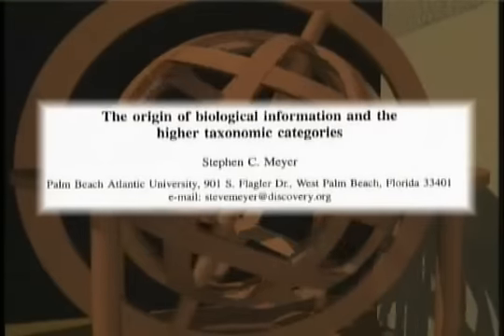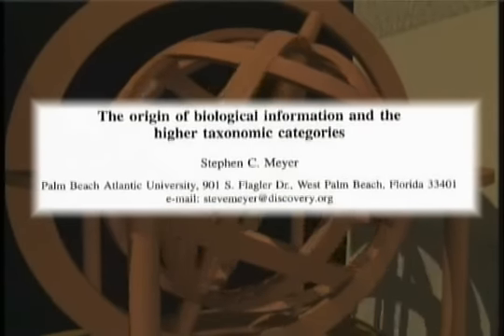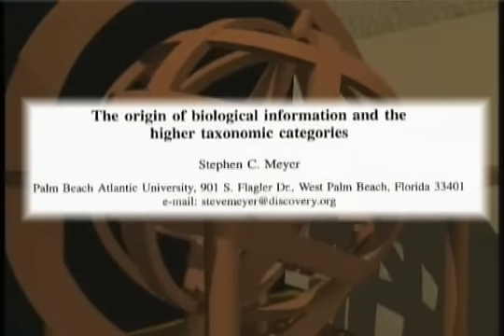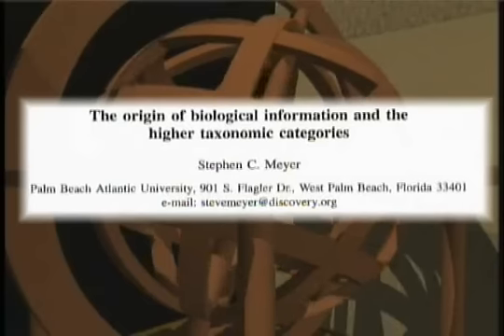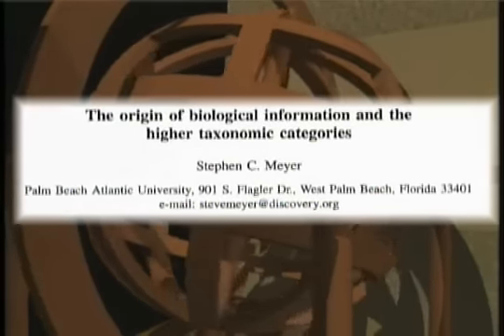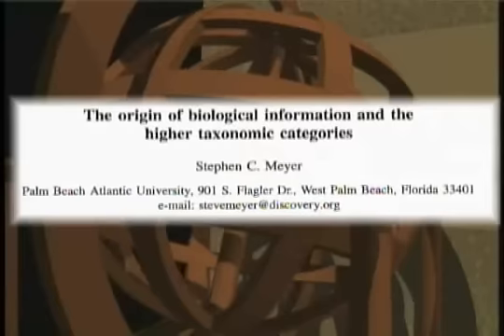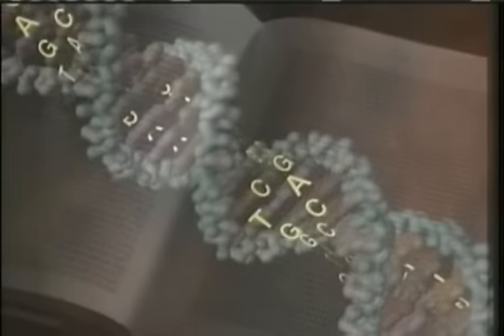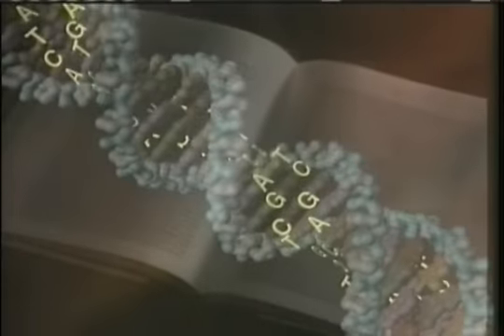Think Tank: Sternberg and Academic Freedom